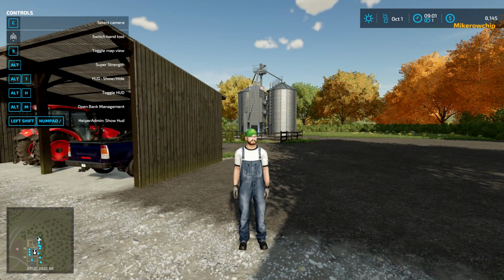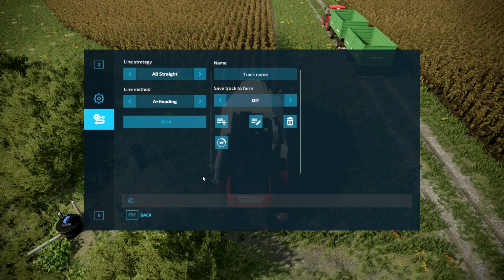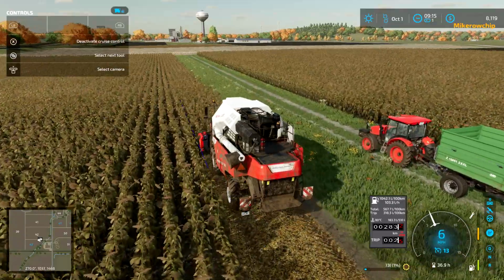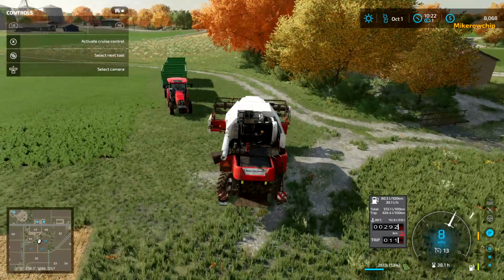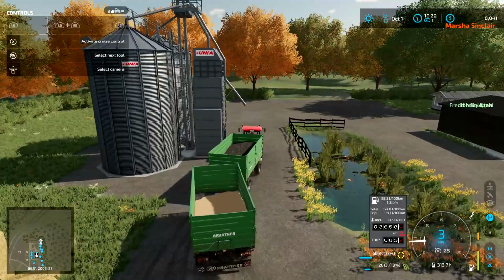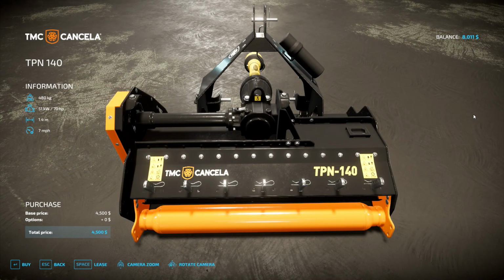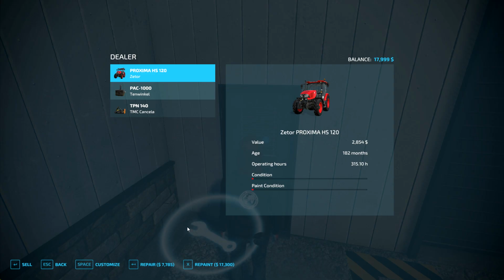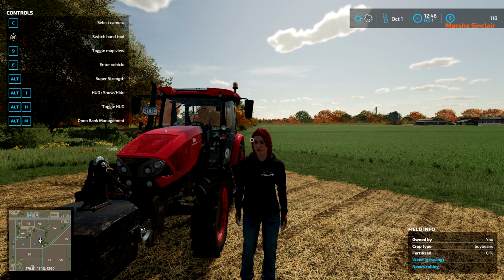Farming Simulator 22: Elmcreek Episode 120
It's small.  Wonderfully small.  This may not be the channel for you.